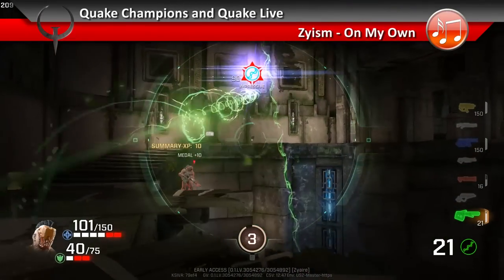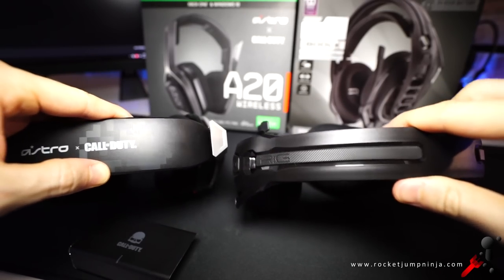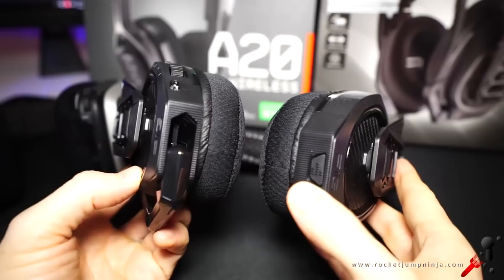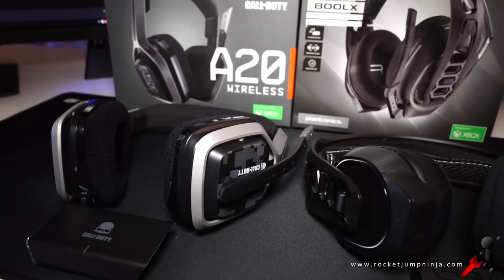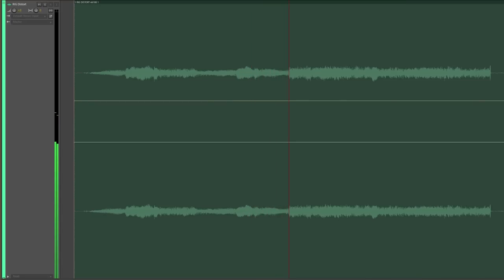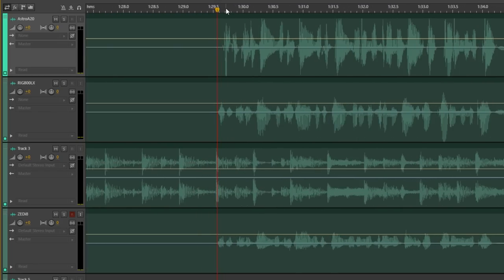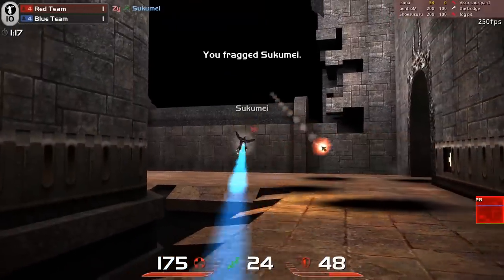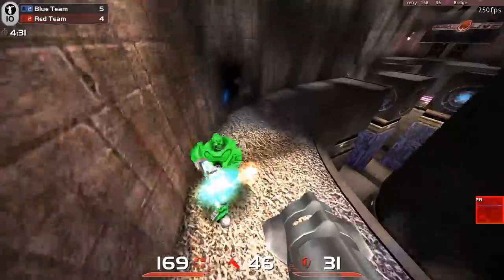Astro A20 VS Plantronics RIG 800LX Wireless Headset Comparison Review Xbox One & PC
Finding the best wireless headset for you isn't easy and even after using both of these, it's still a tough decision. Personally I would want the RIG 800LX because they actually suit some of my needs. But overall the Astro A20s are probably the more popular choice for sound and mic.

Like most products they both have their pros and cons, but after using so many gaming headsets, these didn't quite check the boxes for me, so I'm not too keen on recommending either. They're good and worth a look, and in the price range, they're probably some of the better choices, but at the same time, I would be inclined to save a bit more and buy something that I could get excited about.

AMAZON USA

Astro A20 Call of Duty PC/Xbox One/S
Plantronics RIG 800LX

AMAZON UK:
Astro A20
Plantronics RIG 800LX